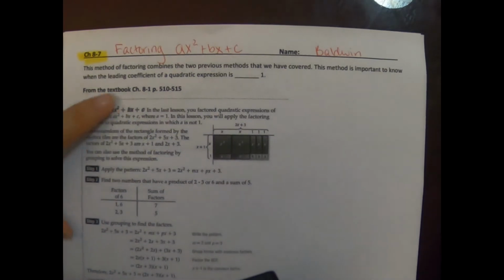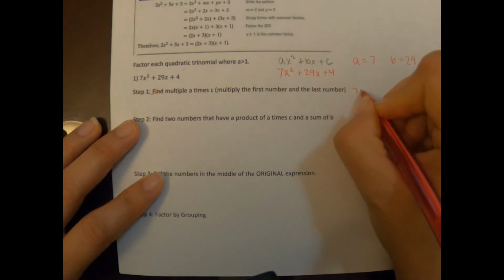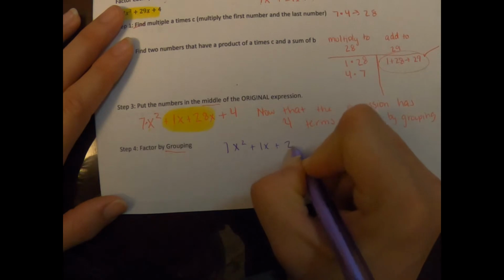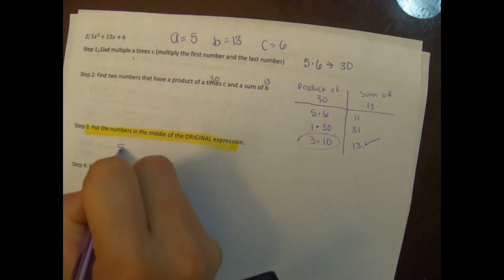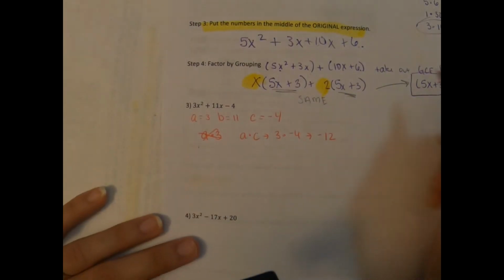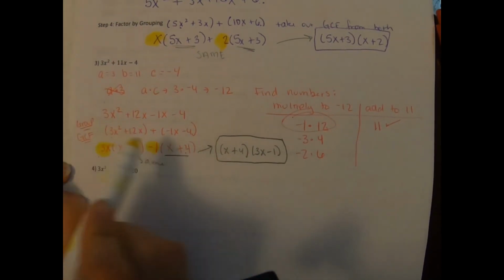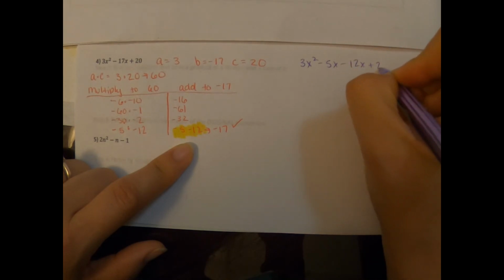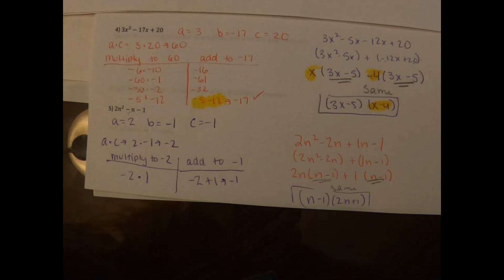Factoring a greater than 1 alg 1 ch 8 7